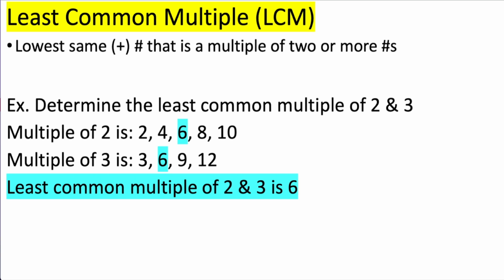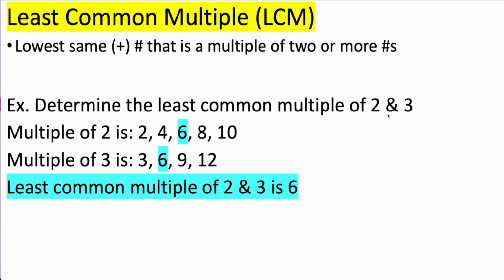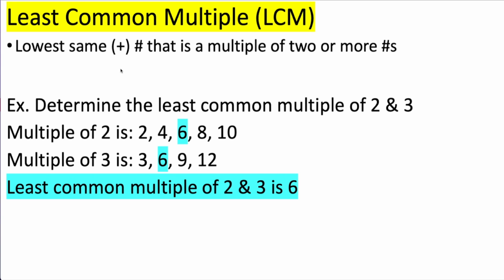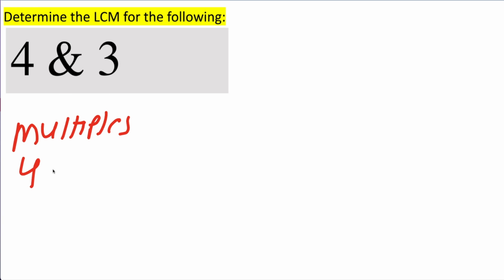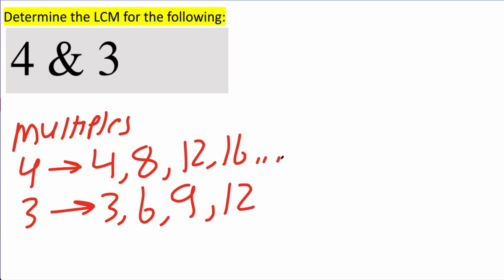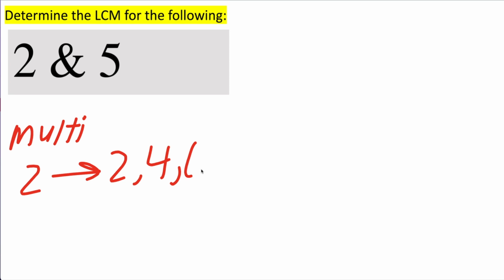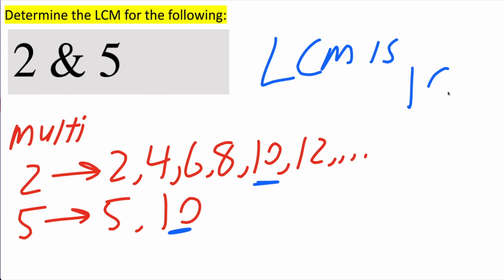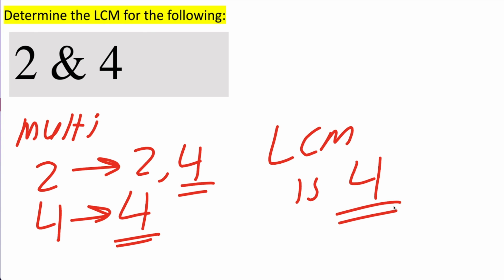LCM (Least common multiples)